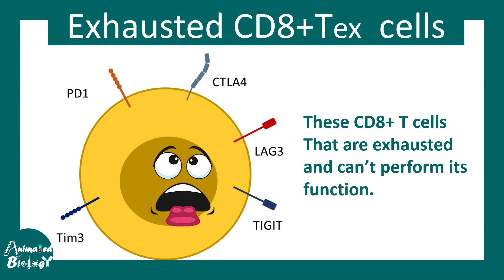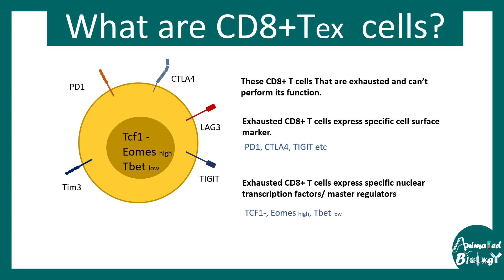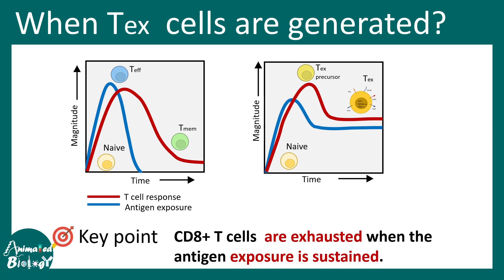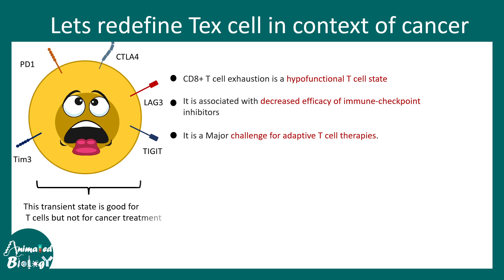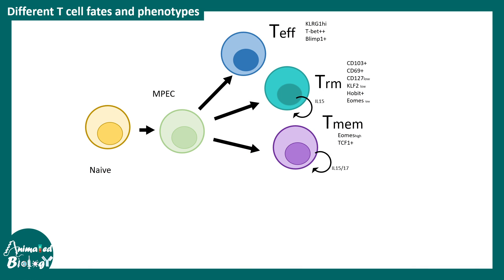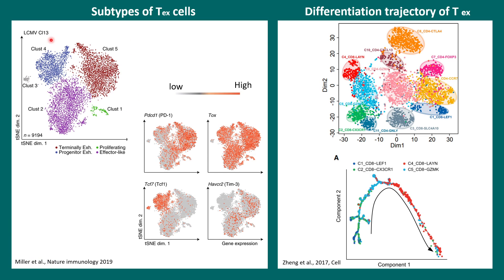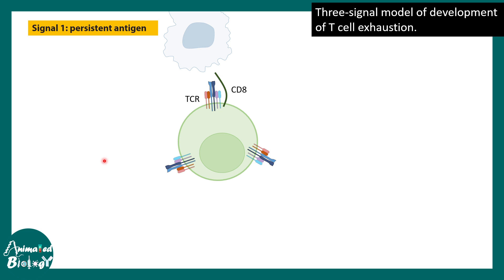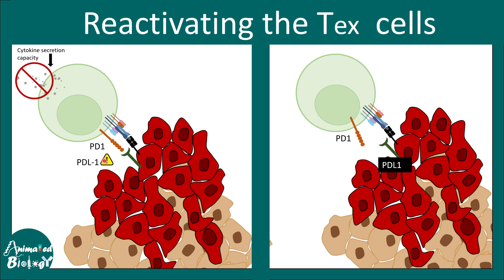Exhausted T cell | role of immune checkpoint in cancer | USMLE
This video is about Exhausted T cell | role of immune checkpoint in cancer | exhausted T cell and cancer | USMLE